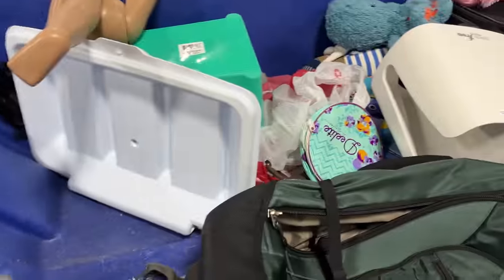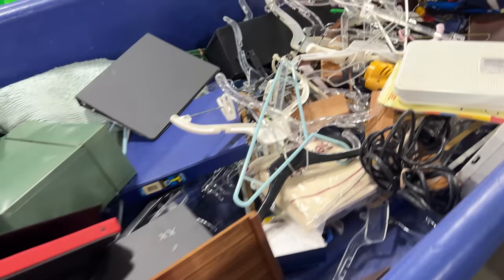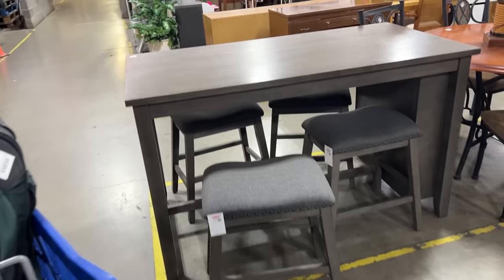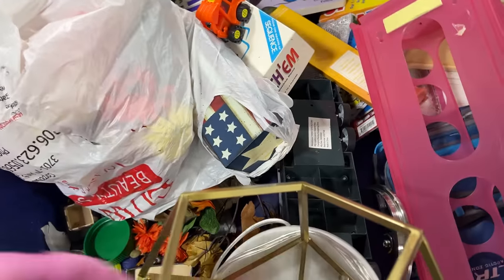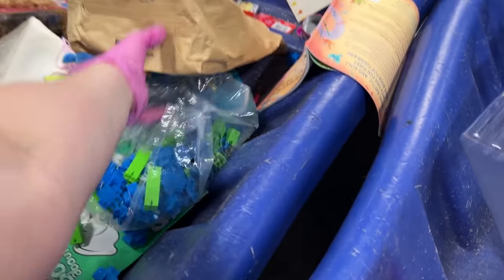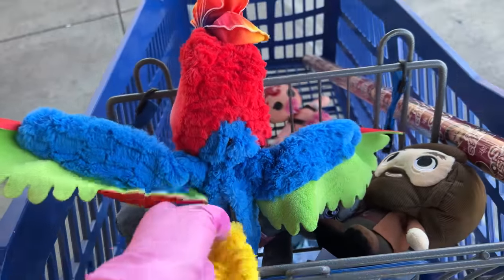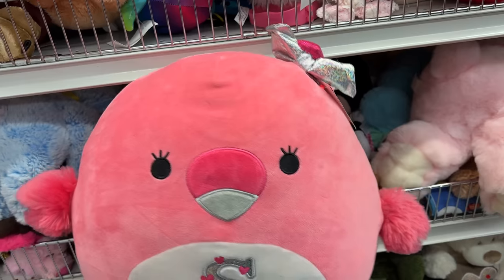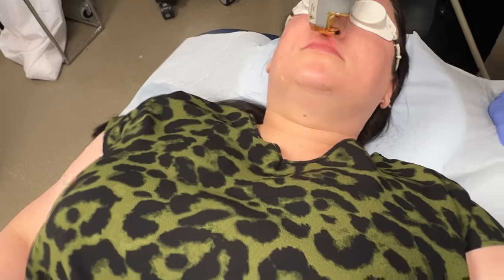Everyone Misses this Easy Money Maker. Don't Be EVERYONE!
Shop with me as we look for unique items to resale on Mercari, Poshmark and Ebay at the Goodwill outlet Bins. I thought I would stop by the Super Store after leaving the Goodwill Bins and 5 minutes into thrifting I find and Ultra Rare Plush that's worth over $100!